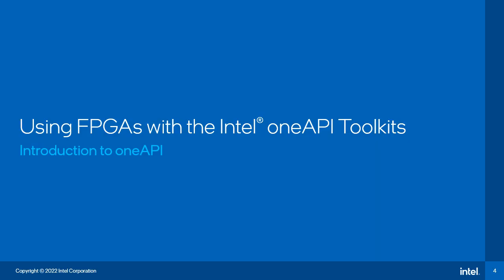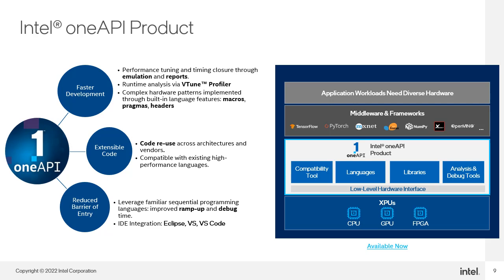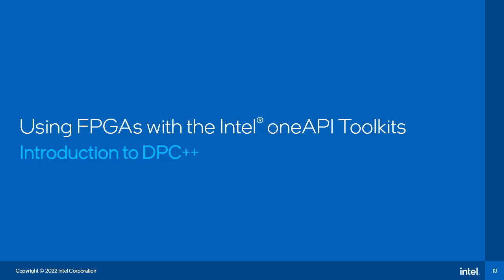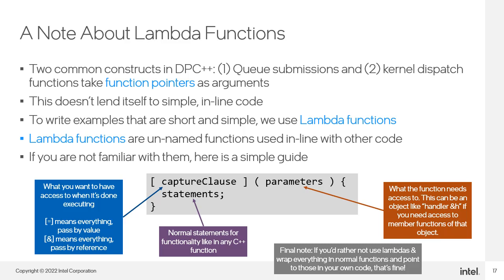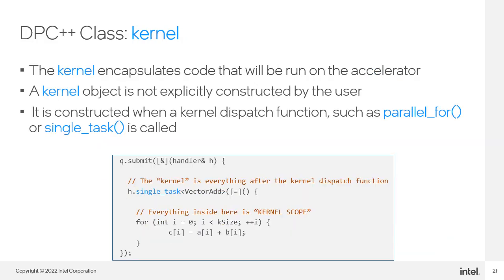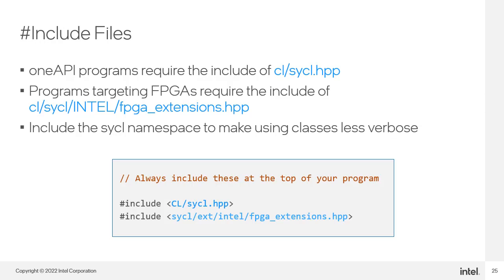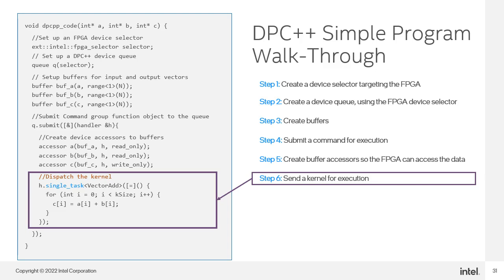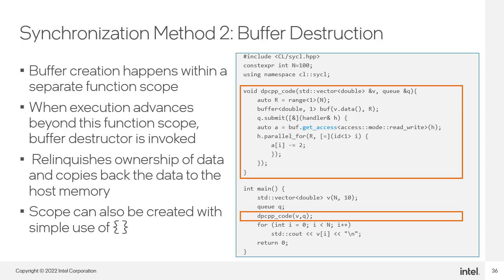Using FPGAs with the Intel® OneAPI® Toolkits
In this training you will learn about the Intel® oneAPI® product and how it enables heterogenous computing. You will also learn how to use FPGAs with the Intel oneAPI product, the development flow for FPGA design compilation and the Data Parallel C++ language that enables programming for oneAPI® product.